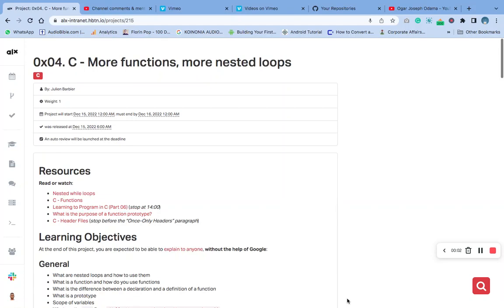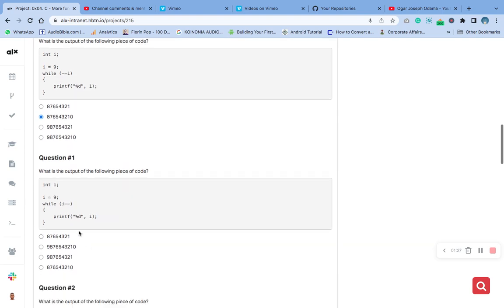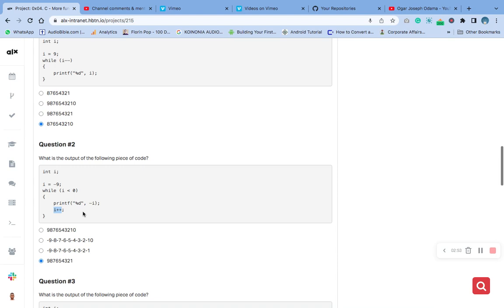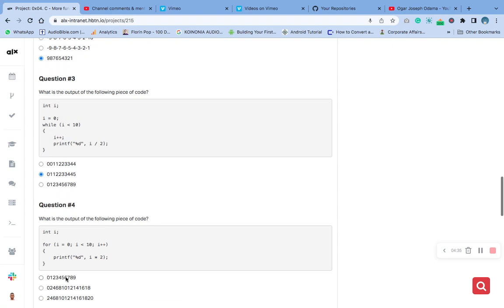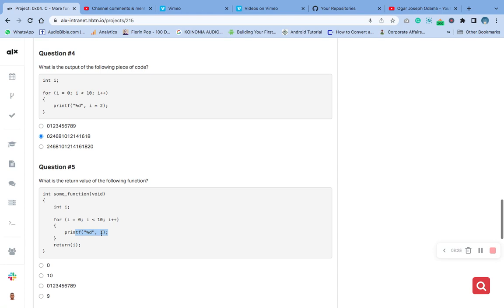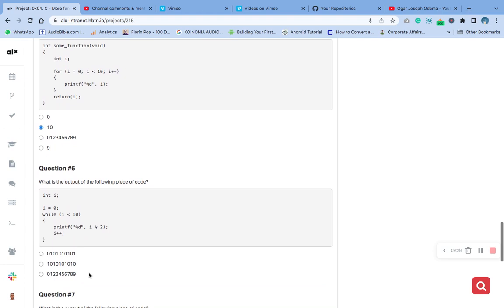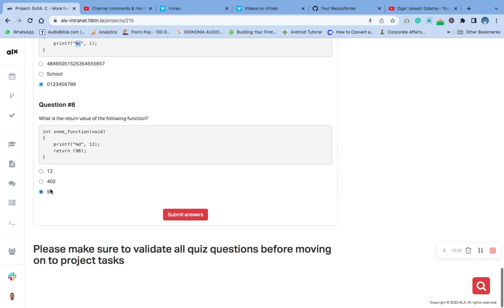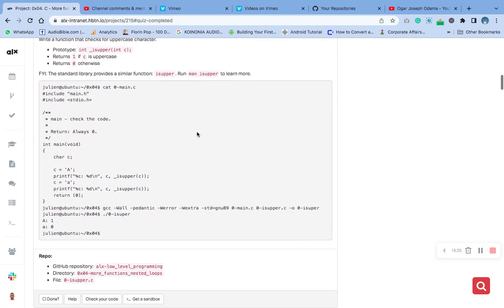0x04 C More functions, more nested loops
Quiz questions
Great! You've completed the quiz successfully! Keep going! (Hide quiz)
Question #0
What is the output of the following piece of code?
int i;

i = 9;
while (--i)

  87654321

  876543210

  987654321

Question #1
int i;

i = 9;
while (i--)

  87654321

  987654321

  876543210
Question #2
int i;

i = -9;
while (i angled bracket 0)
    printf("%d", -i);
    i++;

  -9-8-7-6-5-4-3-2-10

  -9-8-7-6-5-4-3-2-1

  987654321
Question #3
int i;

i = 0;
while (i angled bracket 10)
    i++;
    printf("%d", i / 2);

Question #4
int i;

for (i = 0; i angled bracket 10; i++)

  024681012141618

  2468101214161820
Question #5
What is the return value of the following function?
int some_function(void)
    int i;

  0

  10

  9
Question #6
int i;

i = 0;
    printf("%d", i % 2);
    i++;

Question #7
int i;

for (i = 48; i angled bracket 58; i++)

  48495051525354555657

  School

Question #8
int some_function(void)
    printf("%d", 12);
    return (98);

  12

  402

  98
angled bracket